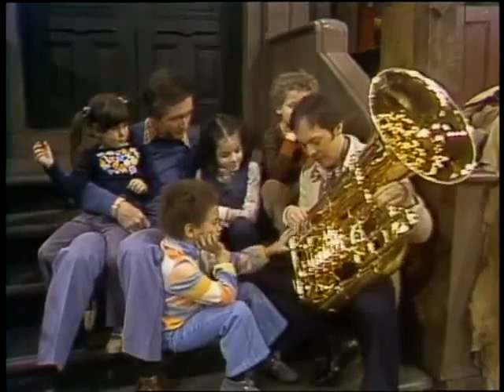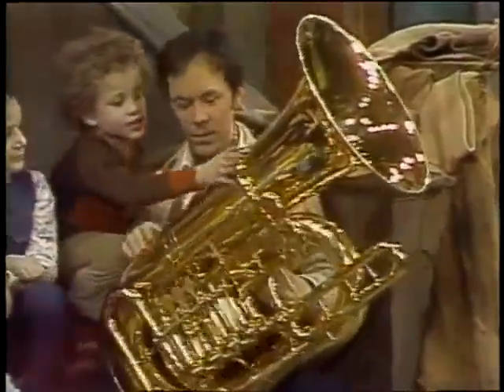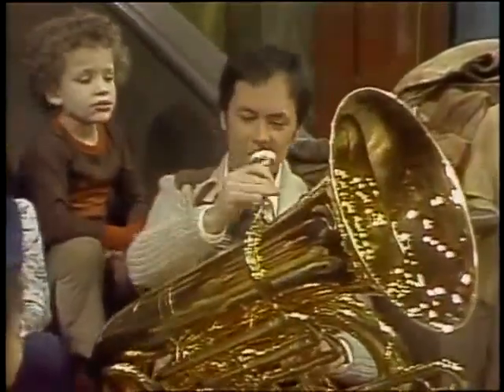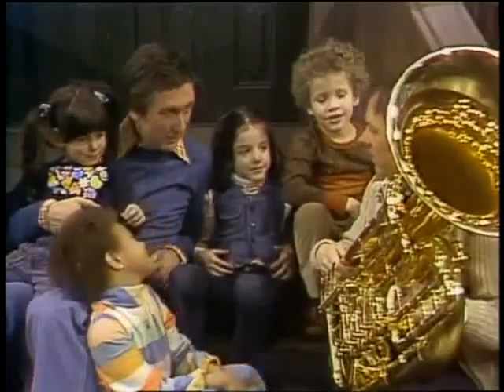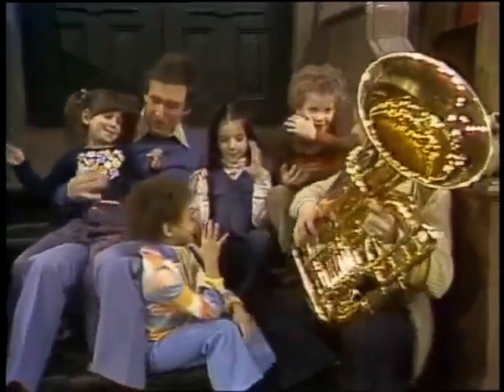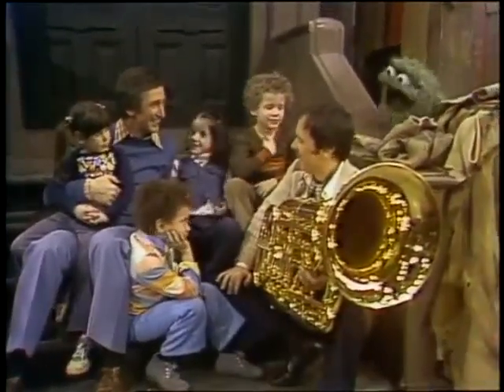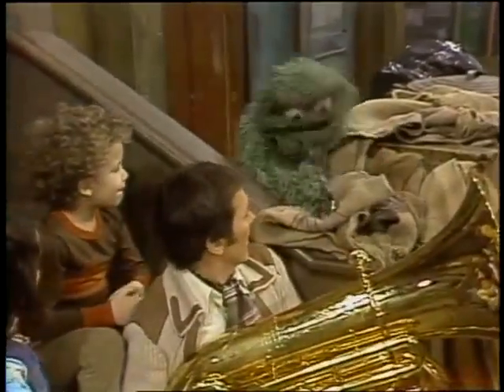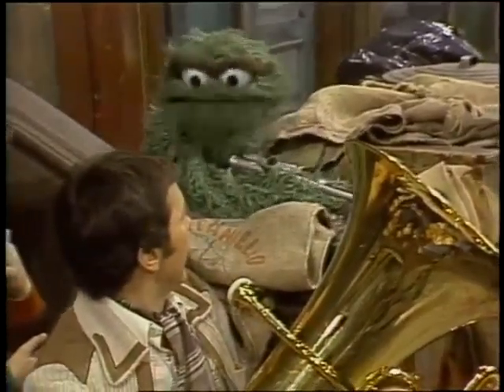Classic Sesame Street - Charles Daellenbach How A Tuba Works